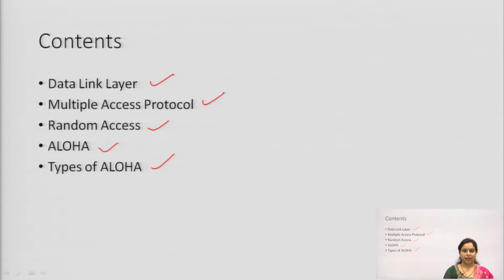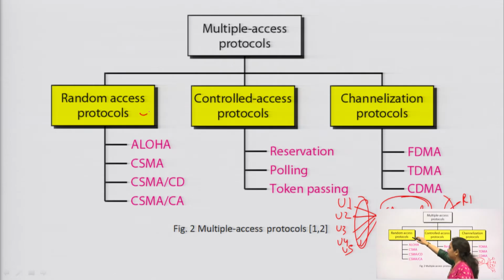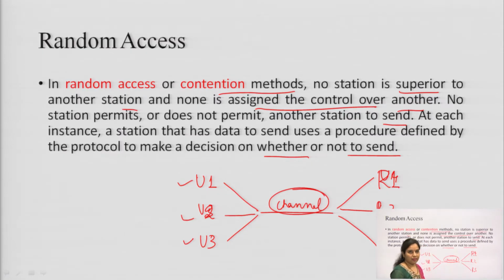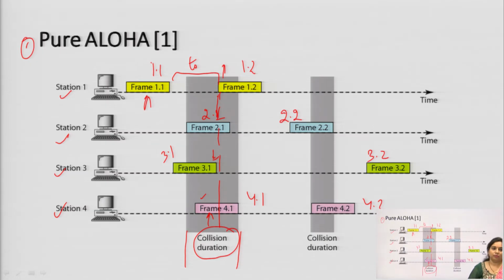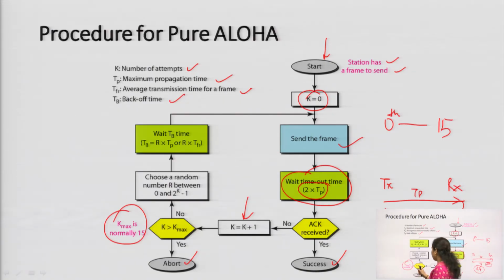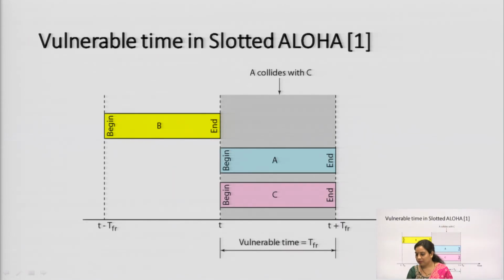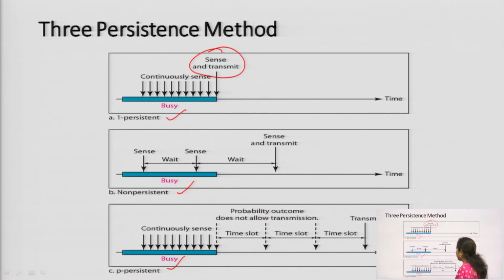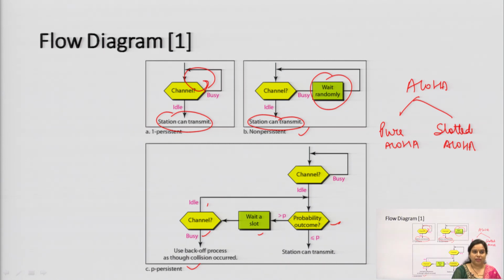Data Communication Networks | Multiple Access | AKTU Digital Education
Data Communication Networks | Multiple Access |